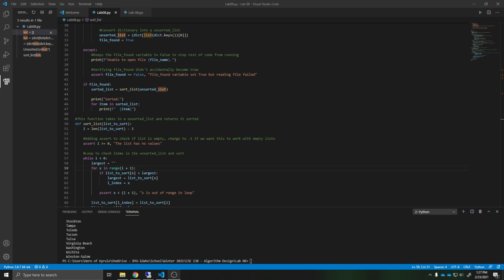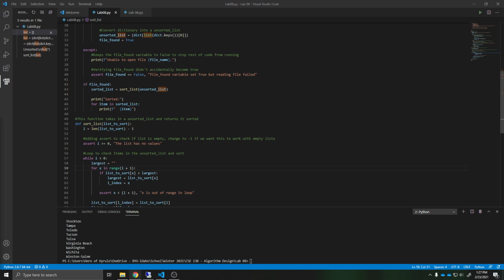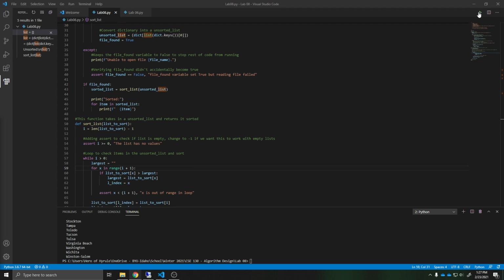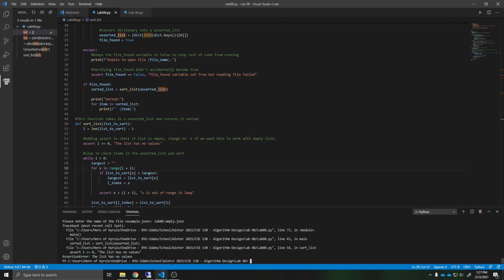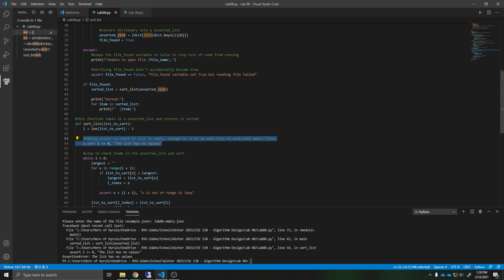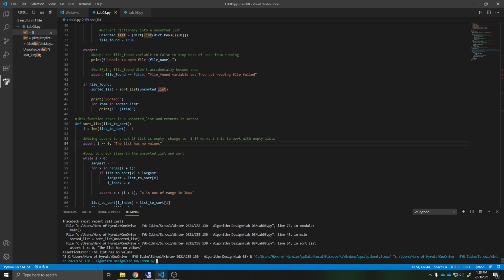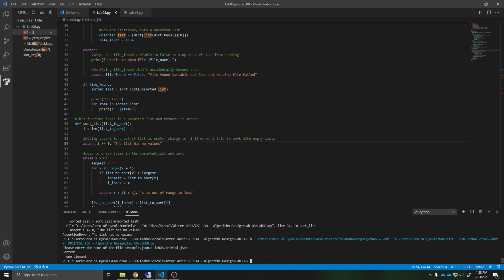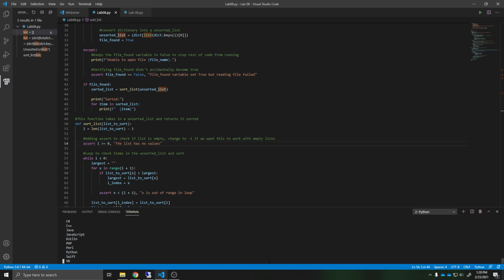CSE 130 - Lab 8: Sort Algorithm Demo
A Demo for my CSE 130 class of my python sort program.